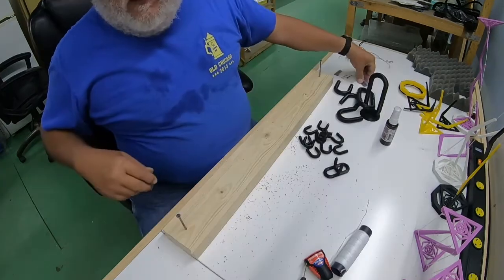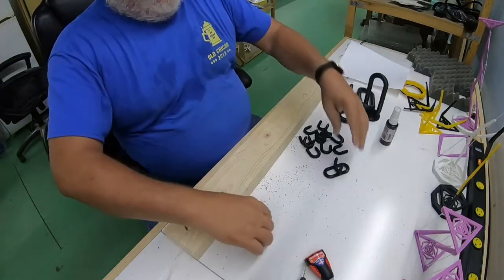Chain Tensegrity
A chain supported by a single string.  A tensegrity sculpture.  Parts are 3D printed.  Files for 3D printing are available on Thingiverse: